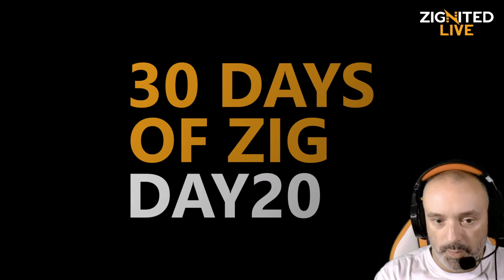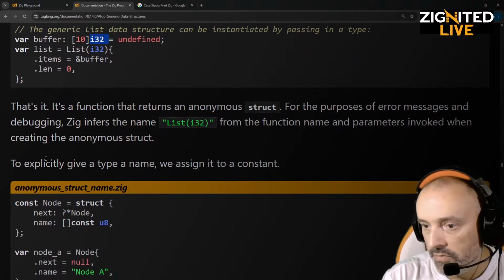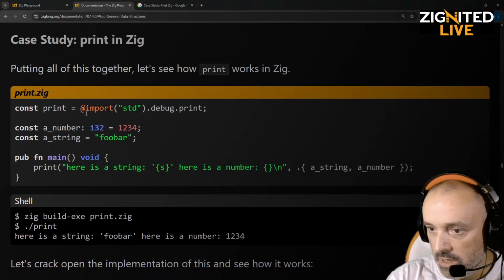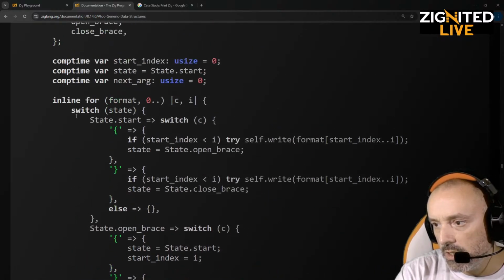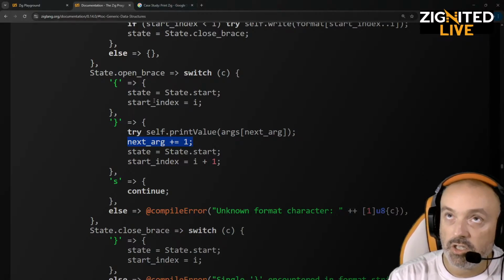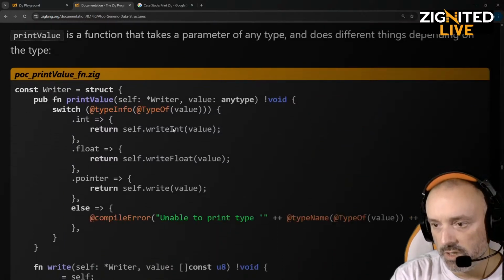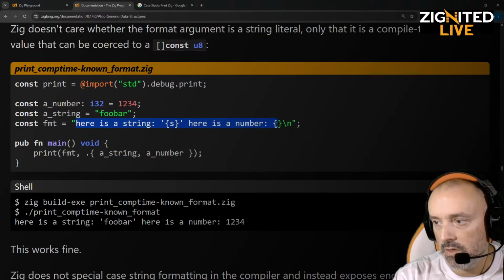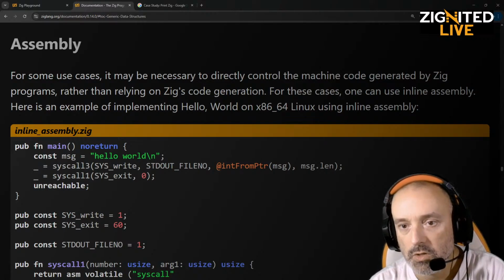Generic Data Structures | Case Study: print in Zig - Learning the Zig Programming Language - Day 20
30 Days of Live Zig Coding, Day 20 of learning the Zig Programming Language

Zig language topics discussed:

Generic Data Structures
Case Study: print in Zig